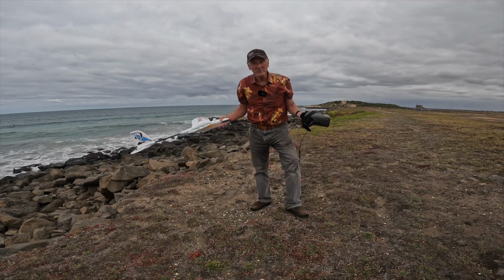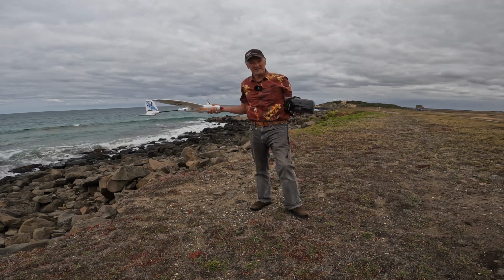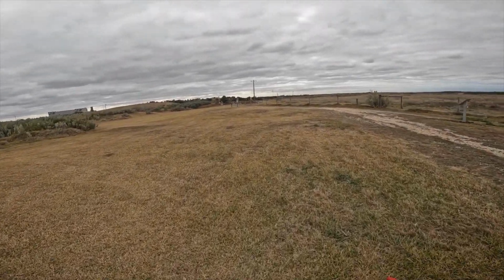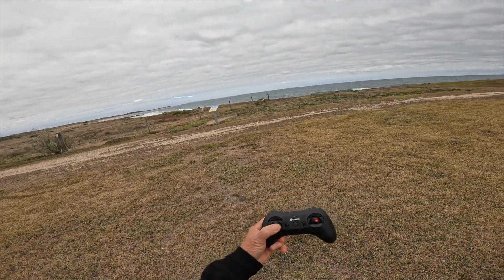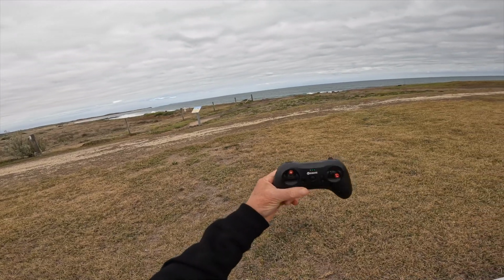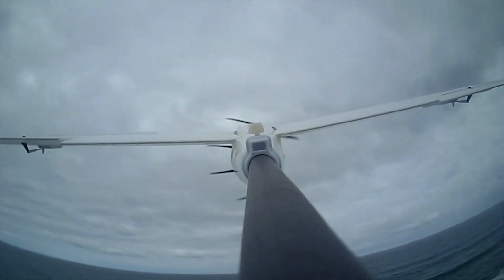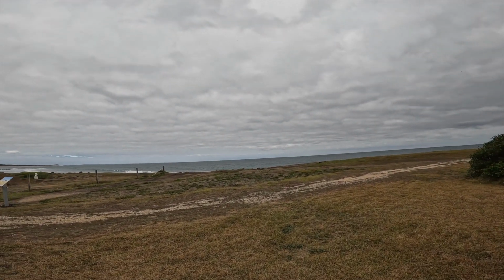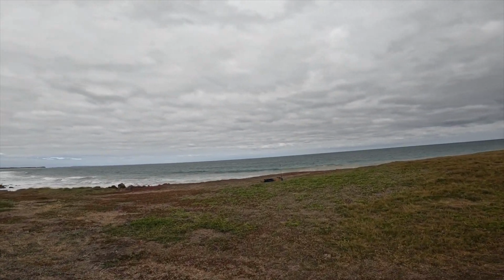Eachine RAZOR Power Glider w/GPS - Flight & Crash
Flying the Razor glider over the coastal rocks & surf. Flight 1, the auto take off & circle.
Flight 2 went a bit wrong resulting in a nasty crash ( on board footage) due to placement of a slightly heavy Mobius camera way too far back. A lead counter balance in the nose & checking the CG did not help. the result, see for yourself!
Coming soon: The RV-7 BNF from E-flite first flights